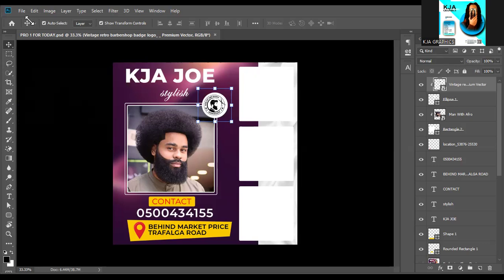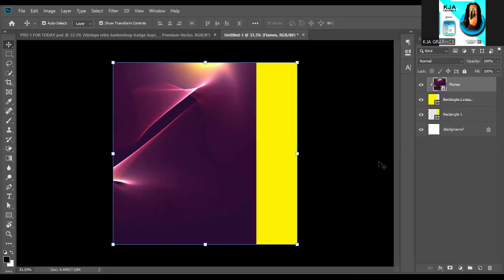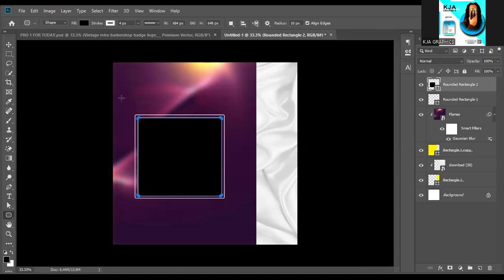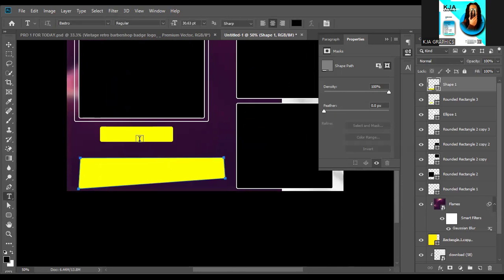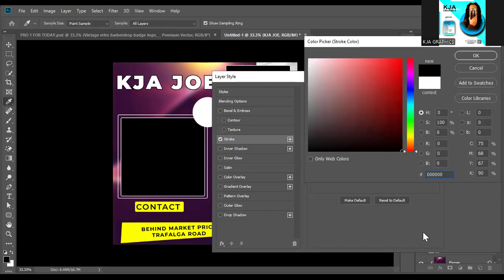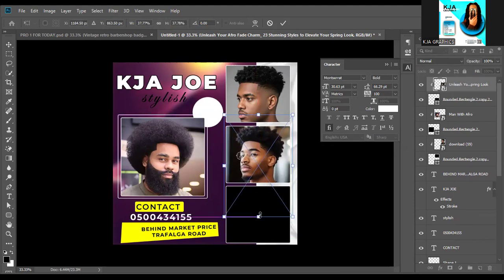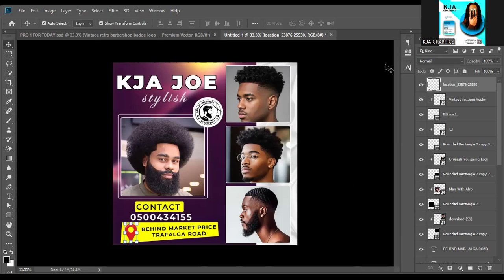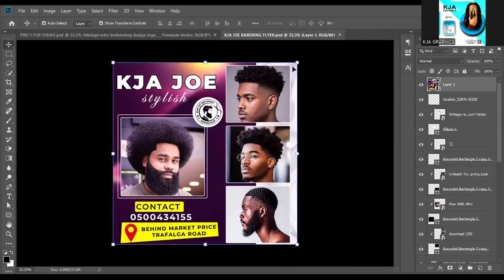How to Design a Simple Barbering Flyer | KJA Graphics Tutorial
Welcome to KJA Graphics! 🎨
In this video, I’ll show you how to design a simple and attractive barbering flyer that will grab attention and promote your barbering business. Whether you’re a beginner or looking to improve your graphic design skills, this tutorial is easy to follow and practical.

📌 What you’ll learn:

How to create a clean barbering flyer design

Tools and tips for beginners

Step-by-step guide for a professional finish